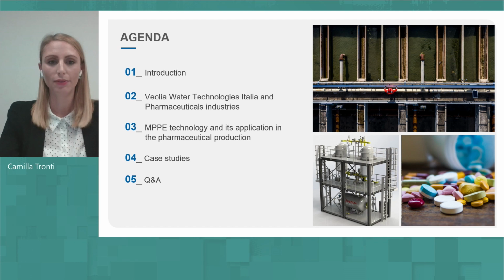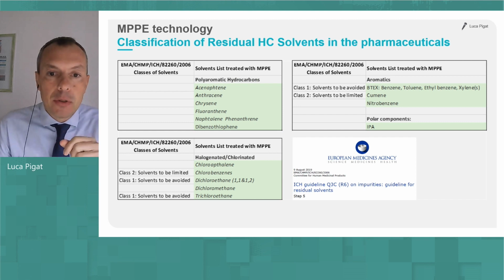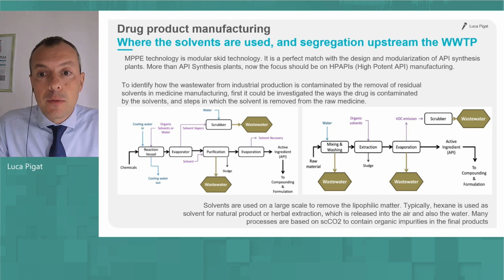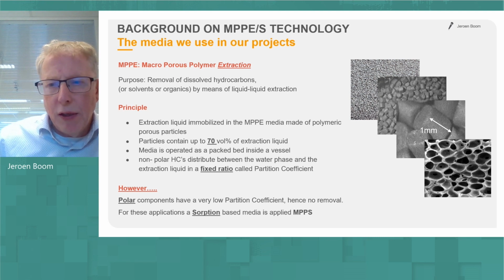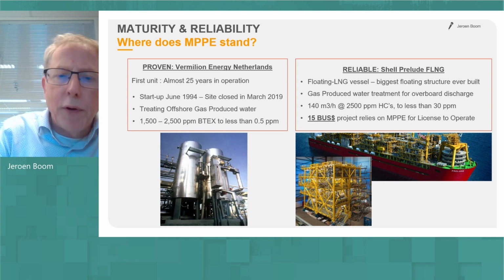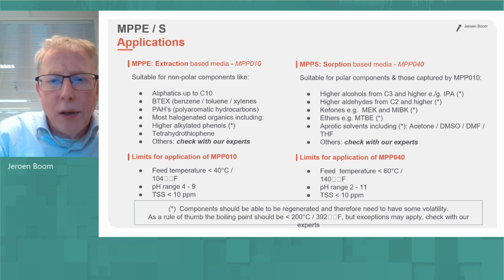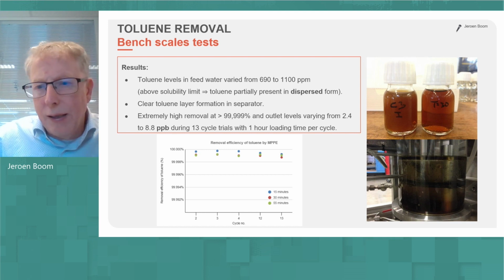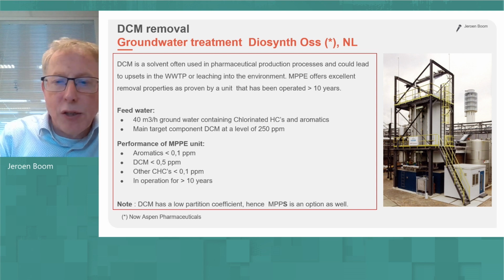WEBINAR treatment and recovery from pharmaceutical wastewater streams with MPPE technology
Sei un HSE Manager, un Responsabile Manutenzione, o un processista del team di engineering del settore farmaceutico? Sei interessato a conoscere case studies di trattamento delle acque reflue industriali da produzione farmaceutica? Hai bisogno di una consulenza di upgrade del processo di trattamento acque industriali della tua azienda farmaceutica? Allora, questo webinar è per te!

00:00 Introduction
03:28 Veolia Water Technologies Italia and Pharmaceuticals industries
17:42 MPPE technology and its application in the pharmaceutical market
40:23 Case studies
51:16 Q&A